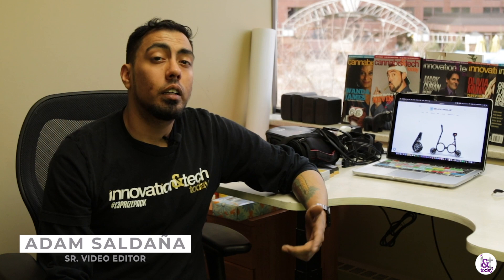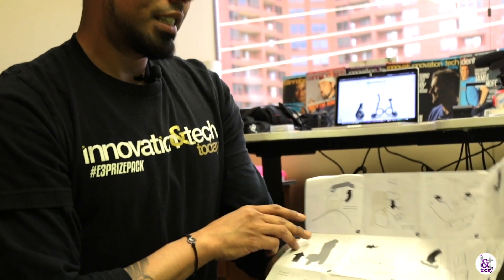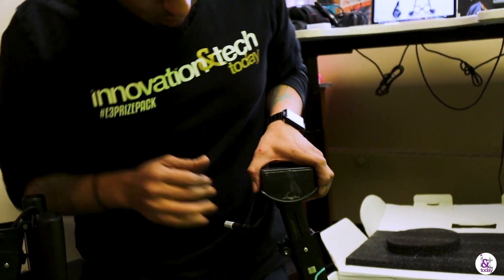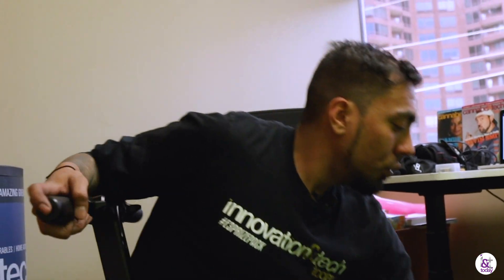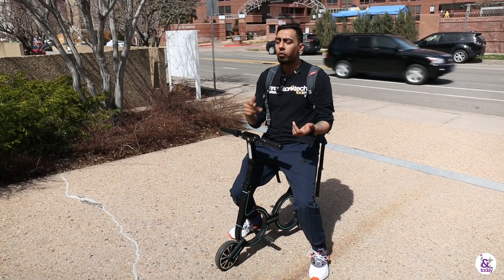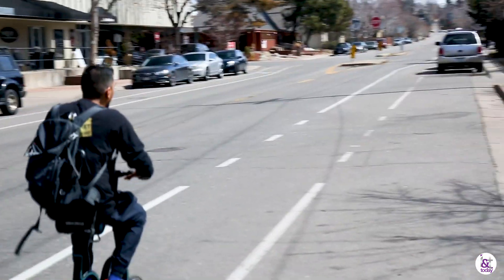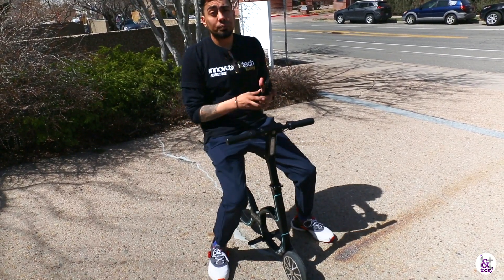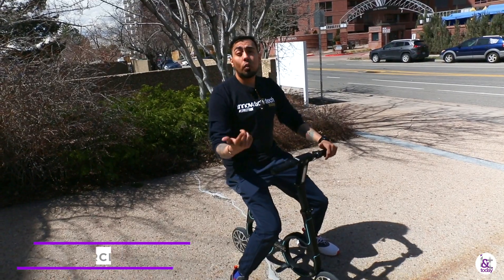SmaCircle eBike Review - Smacircle S1 Technology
The Smacircle S1 is a foldable electric bike with a cool unique design. Small enough to fit into a backpack and light enough to carry this is one of the most innovative e-bikes we have seen!

Also, make sure to follow our other social media platforms to stay up-to-date on all things Innovation & Tech Today.